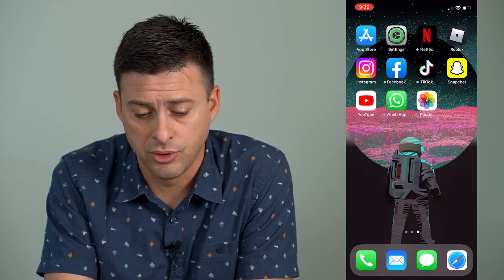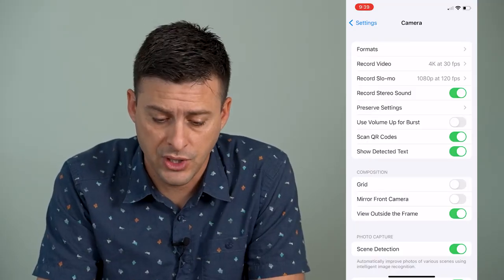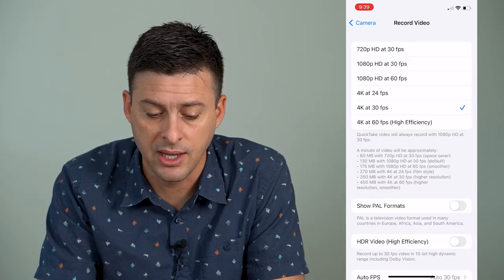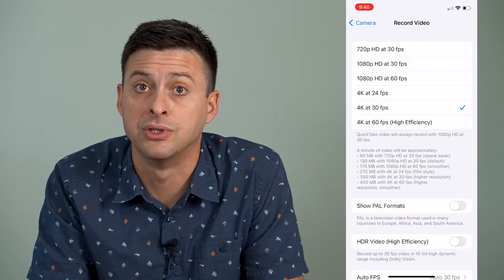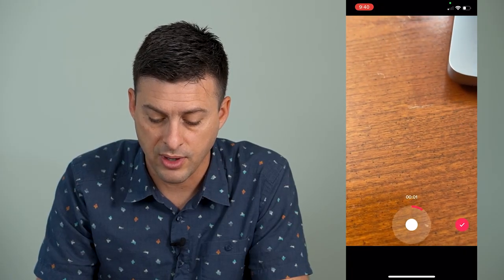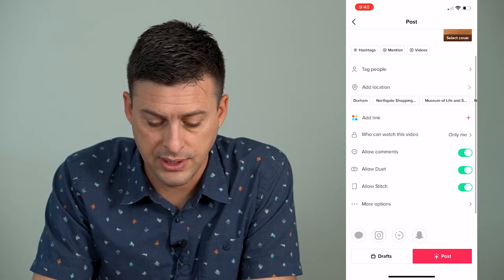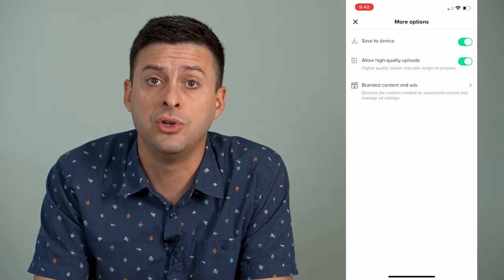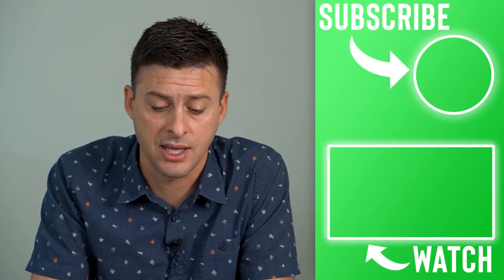How To Fix Bad Quality TikTok Uploads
Let's fix your TikTok video uploads if they're bad quality and make them high-quality 4K uploads on your iPhone or Android.